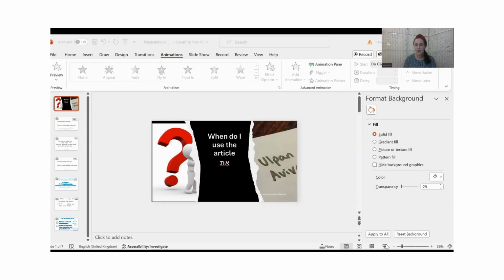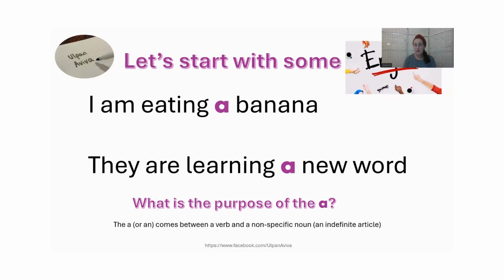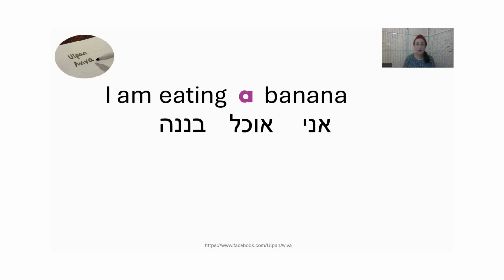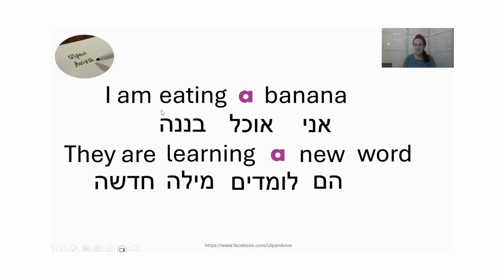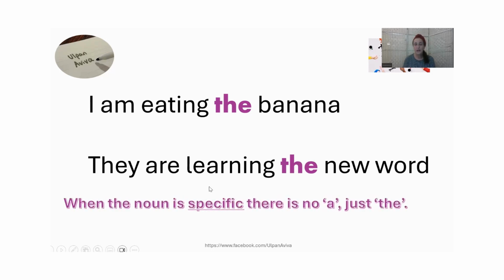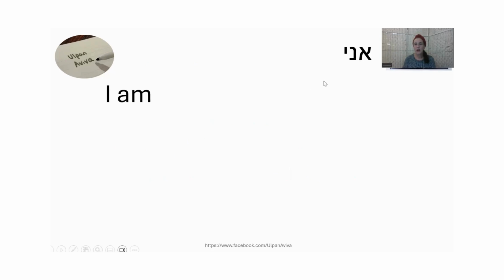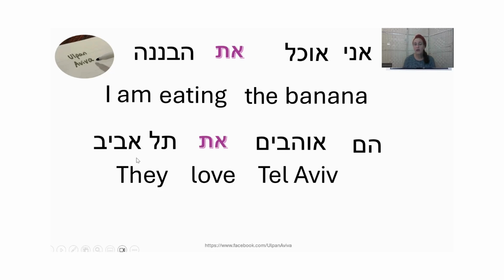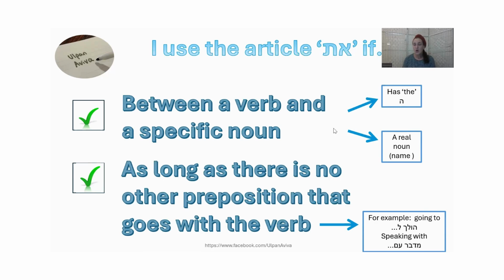When do I use the article את (et) in Hebrew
Trying to learn Hebrew and don't know when to use את  (et)?
What does את (et)  mean anyway?
why do some sentences in Hebrew have את  (et) and others don't?
In this video I give the explanation of what is את and when it is used